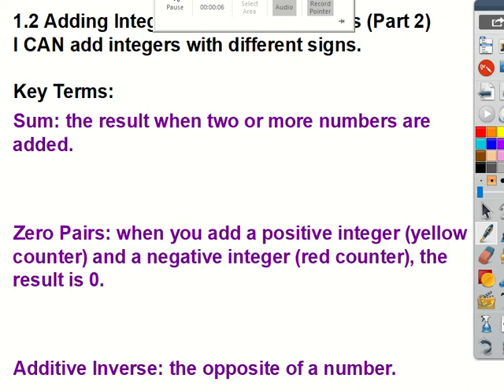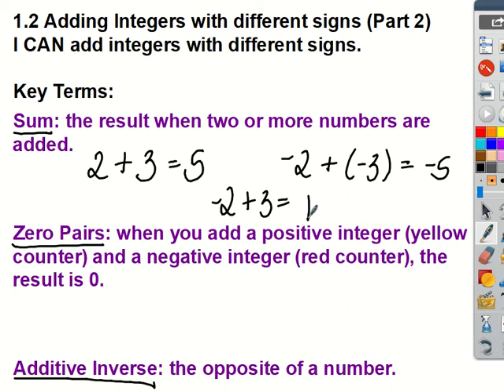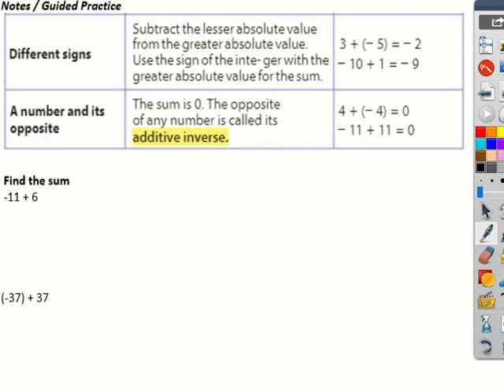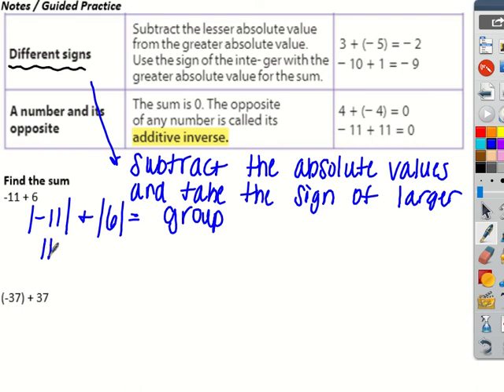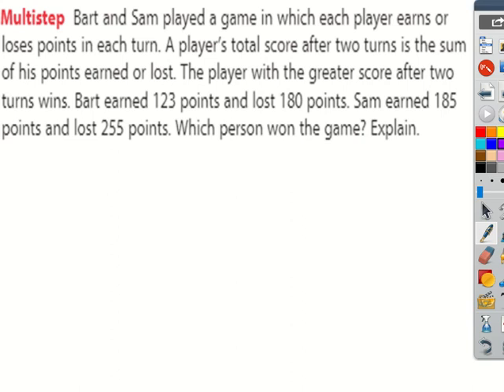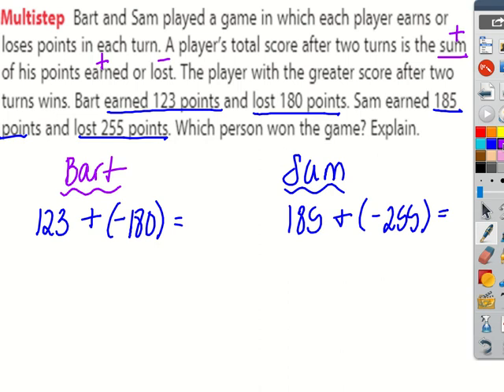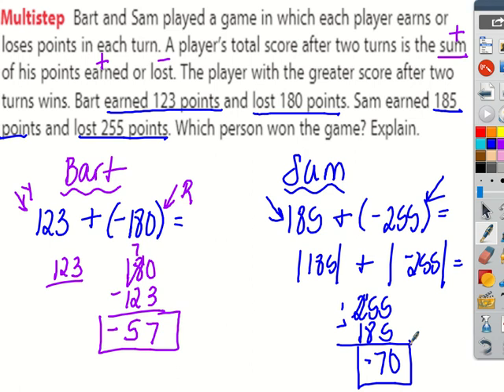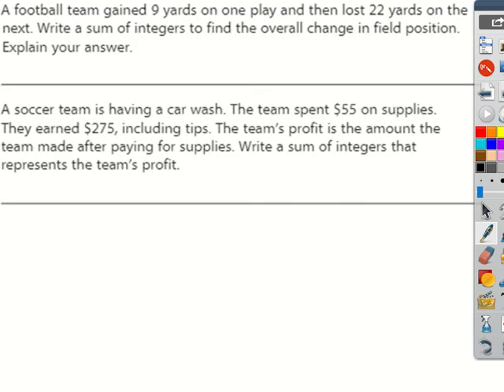Math 7 Lesson 1.2 (Part 2)